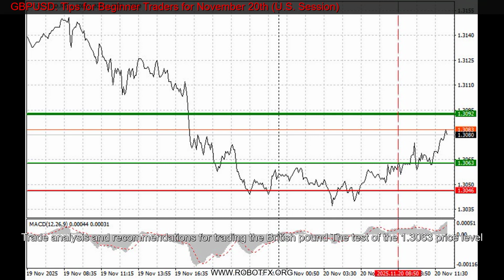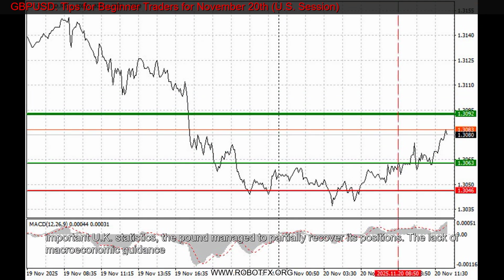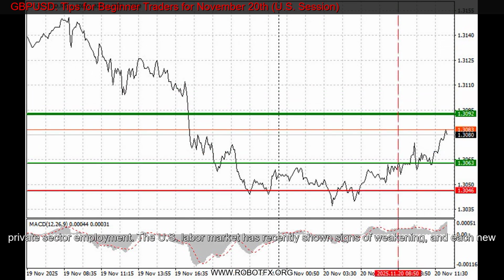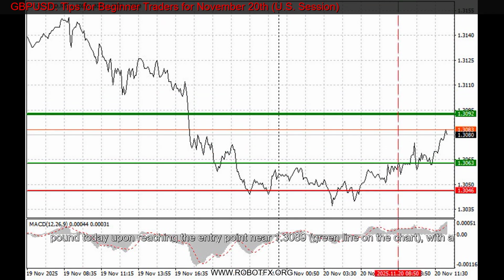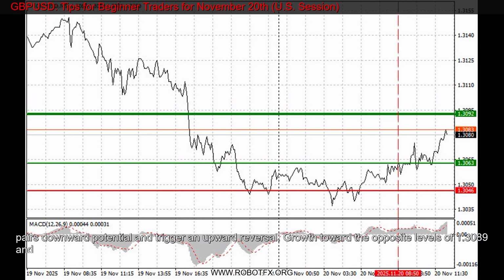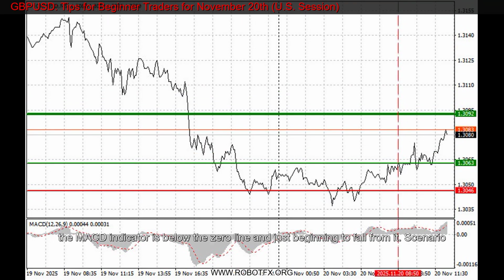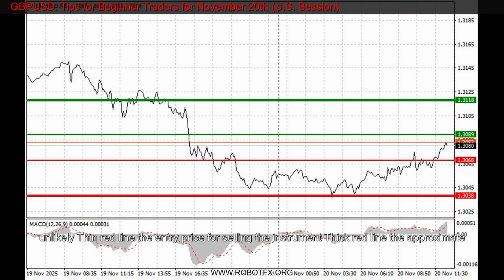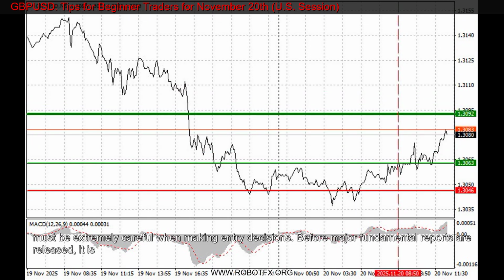GBPUSD: Tips for Beginner Traders for November 20th (U.S. Session)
➤ The GBP/USD: Tips for Beginner Traders for November 20th (U.S. Session) article can be read

✨ Trade analysis and recommendations for trading the British pound The test of the 1.3063 price level occurred when the MACD indicator had already risen significantly above the zero line, which limited the pair's upward potential. For this reason, I did not buy the pound. The second test of 1.3063 happened when the MACD was in the overbought area, which triggered scenario No. 2 for selling the pound, but the pair never actually moved into a decline.